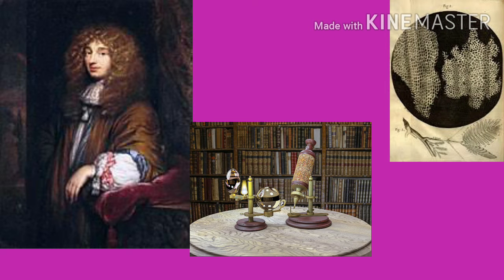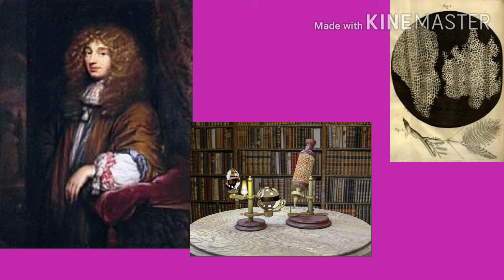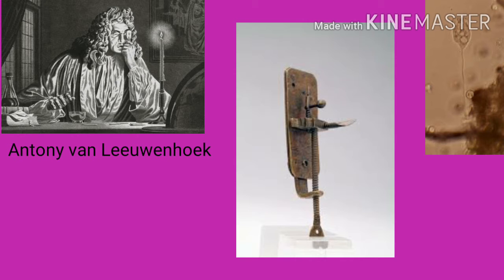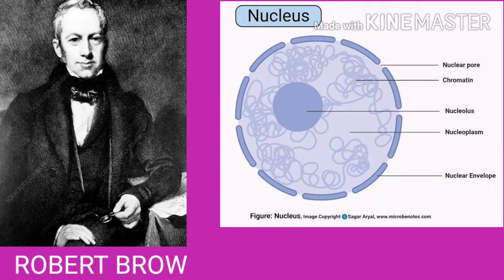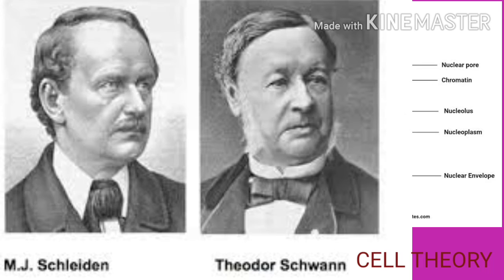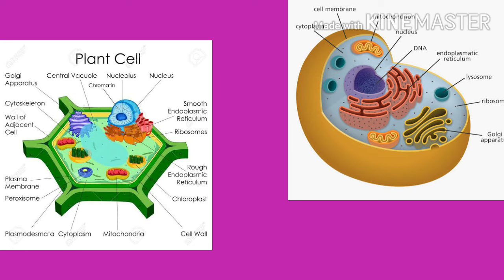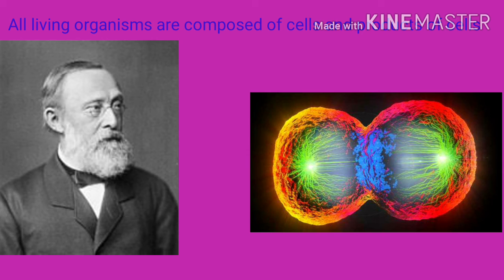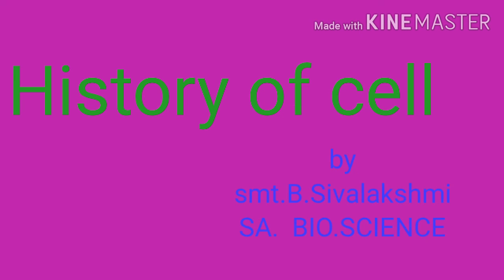cell History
This video explains about the history of cell. who first invented the cell and the microscope they used to observe cell